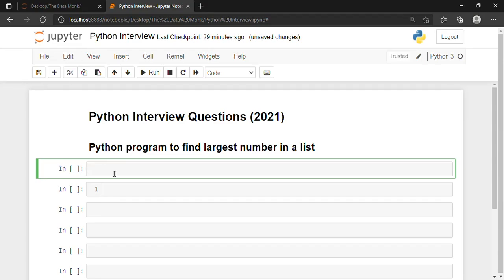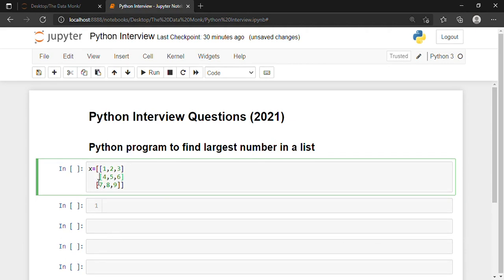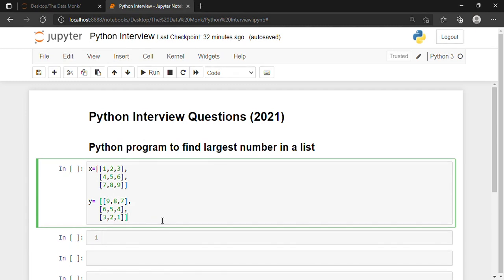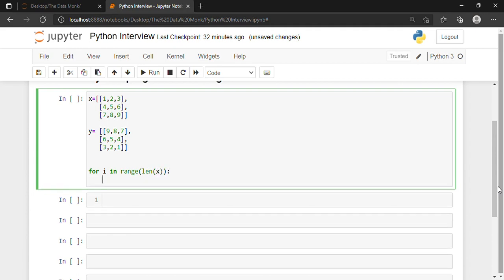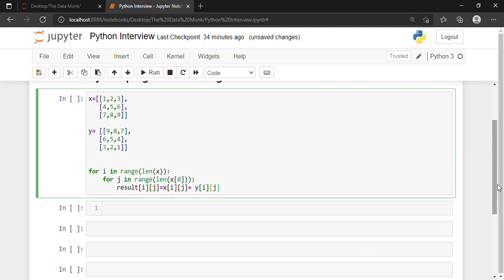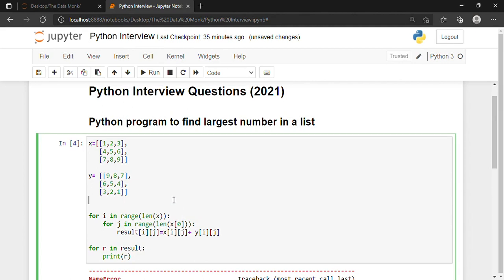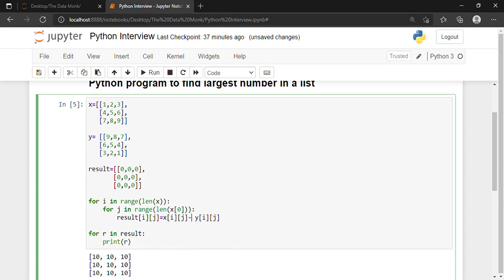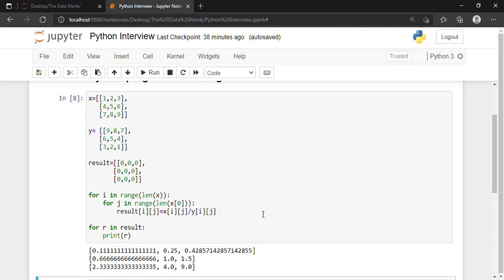Matrix arithmetic operations in Python| Part 17 |Code in Python for Data Science | The Data Monk